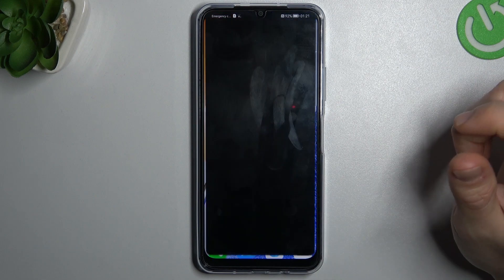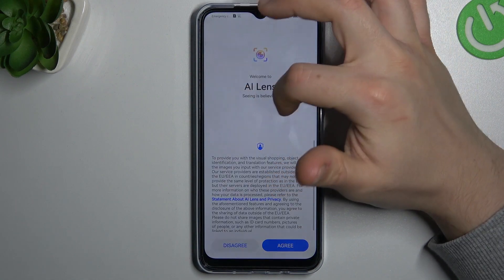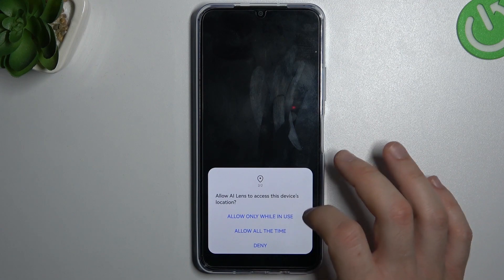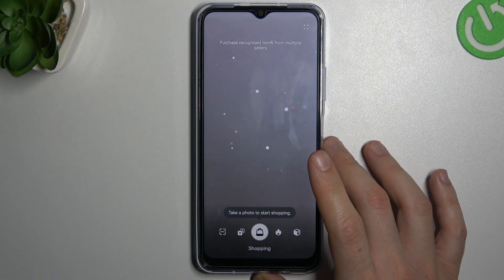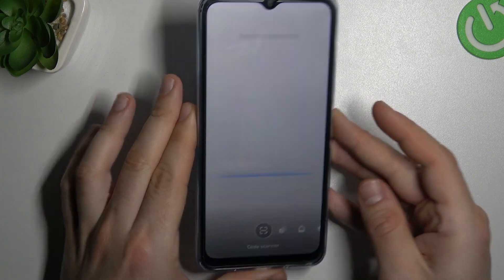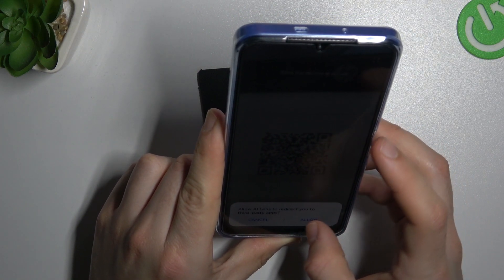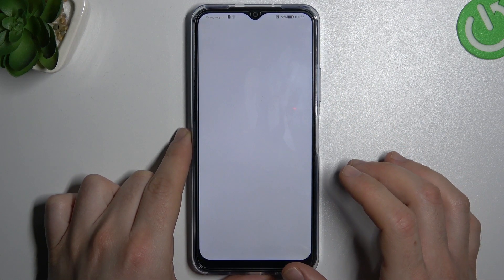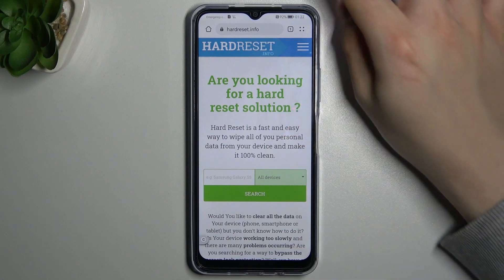How to Scan a QR Code on the HUAWEI Nova Y61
QR codes are everywhere these days, and they can provide a convenient way to access information or link to websites. In this tutorial, we'll show you how to scan QR codes using your HUAWEI Nova Y61. We'll guide you through the step-by-step process of accessing the camera app, switching to the QR code scanner mode, and aligning your phone with the code. By the end of this tutorial, you'll be a pro at scanning QR codes on your HUAWEI Nova Y61 and be able to use them for all sorts of purposes. So, let's get started and start scanning those codes!

How to access the QR code scanner on the HUAWEI Nova Y61? How to read QR codes on the HUAWEI Nova Y61? How to decrypt QR codes on the HUAWEI Nova Y61?